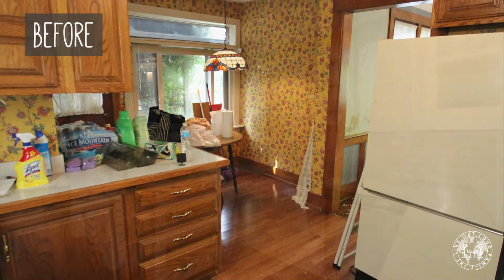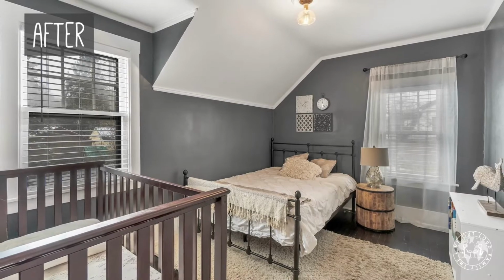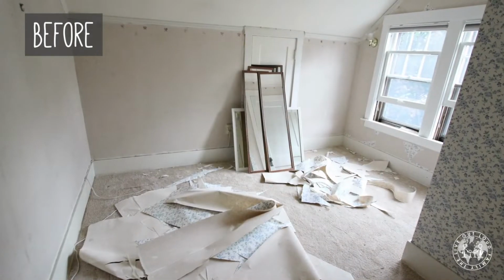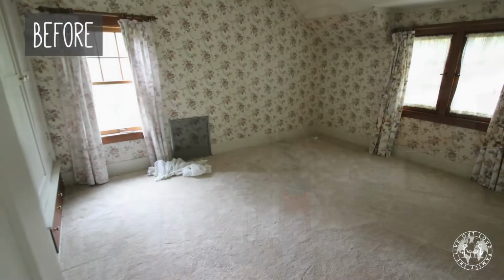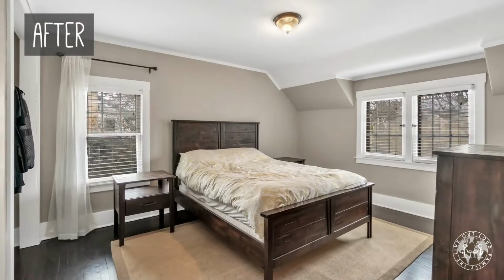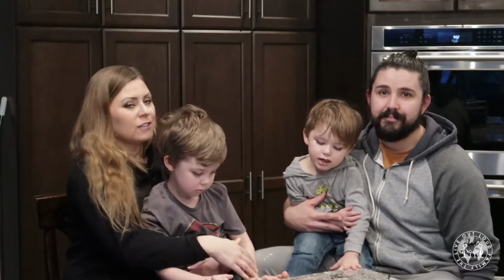Selling Our House and Everything We Own for Full Time Family Travel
Selling Our House and Everything We Own for Full Time Family Travel! We’re selling our home and using the funds to travel full-time as a family! Find out if we sold our house for a profit or if the sale of our house flopped. We look forward to hitting the road in an RV, traveling full-time soon, and appreciate you being a part of the journey so much!

Cheers!

*We appreciate your support SOOO much!